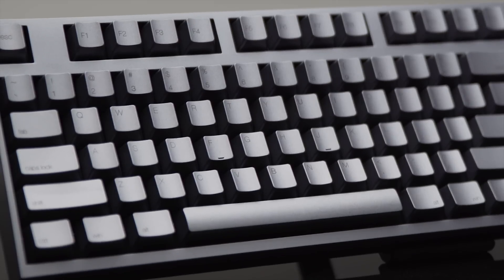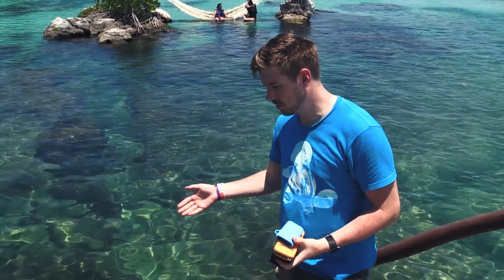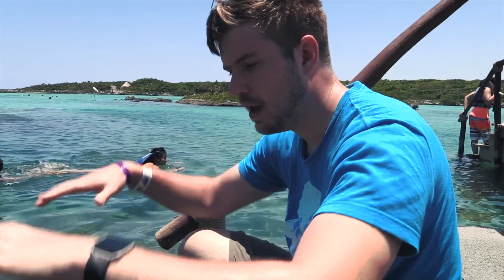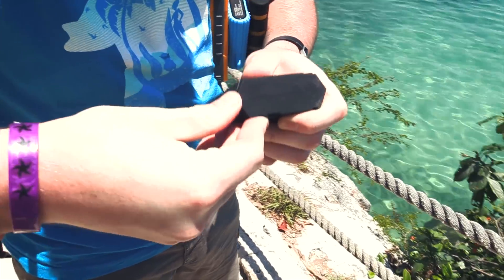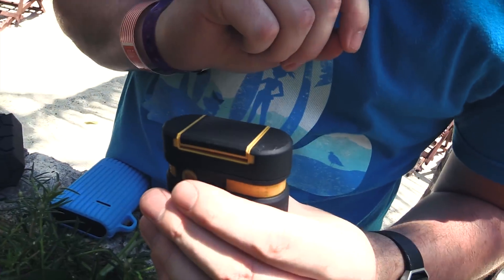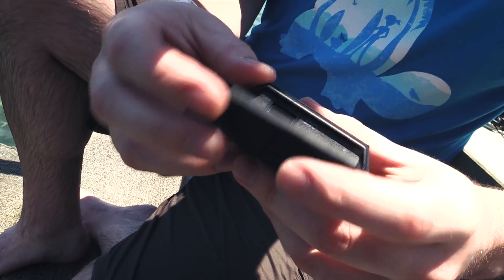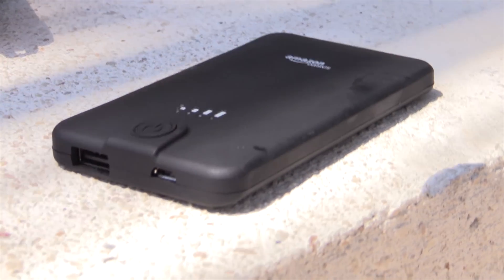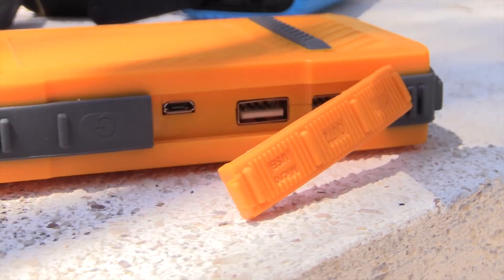Beating the $H!T out of battery banks!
Can you trust the water and shock resistance claims of battery bank brands like FosPower, Unifun, Jarv, and Cheero?